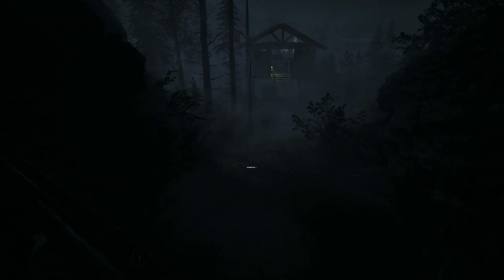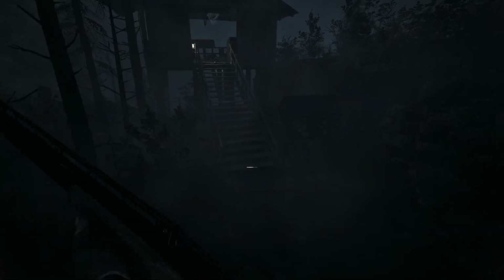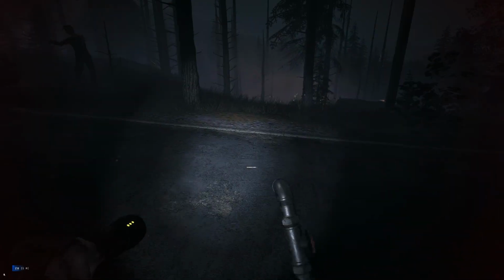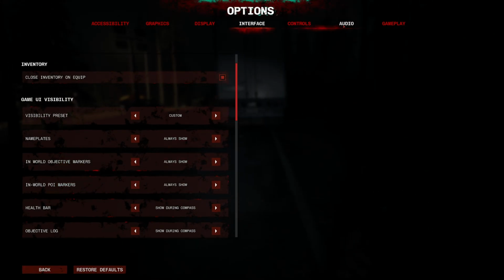NMRIH2 - Tips and Tricks #2 (focused on update 0.2.4)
Surviving the zombie apocalypses in No More Room in Hell 2 is not easy... this survivors guide series will help!